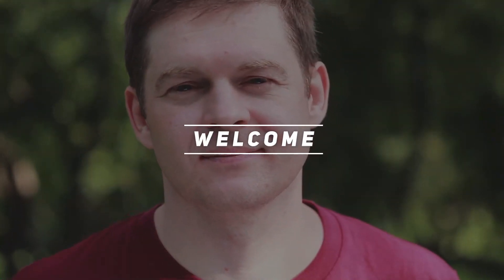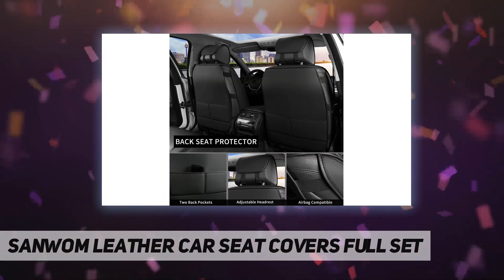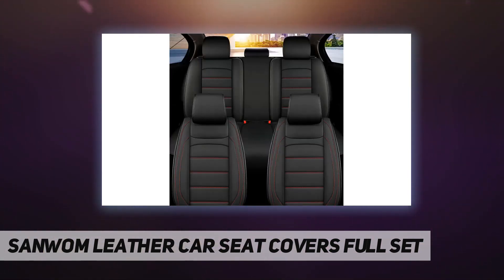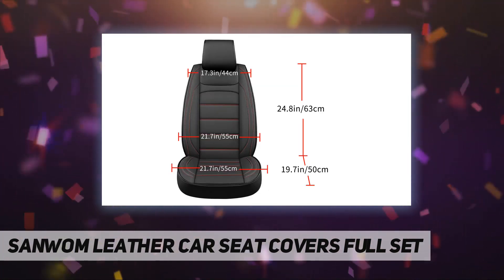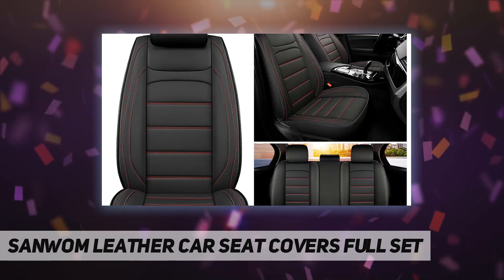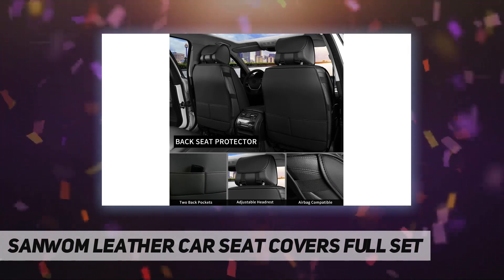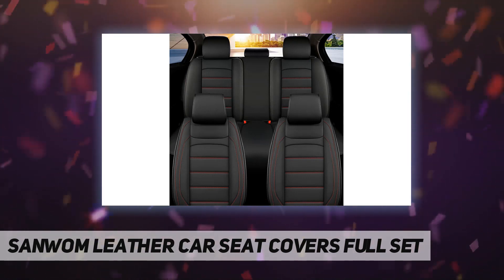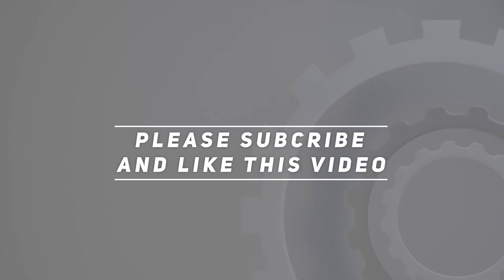Sanwom Leather Car Seat Covers Full Set - Review 2023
Sanwom Leather Car Seat Covers Full Set